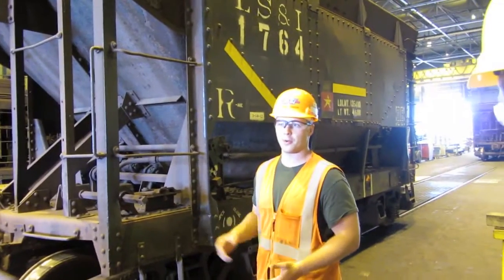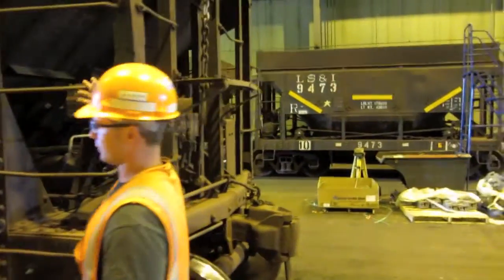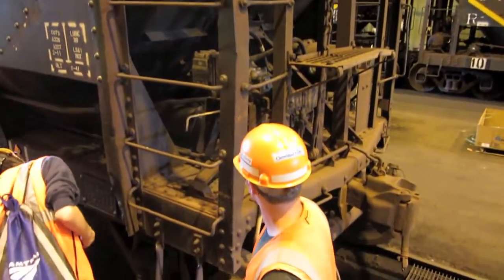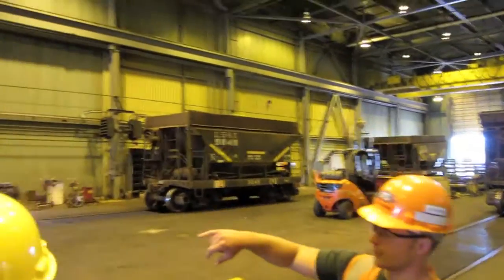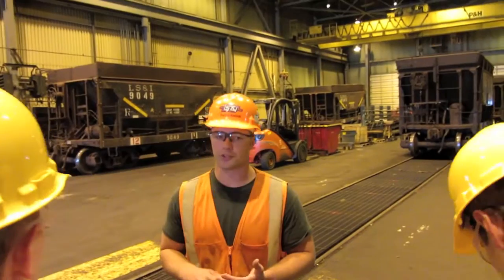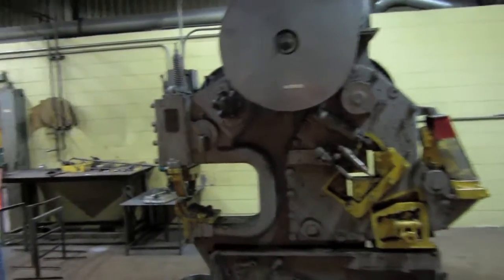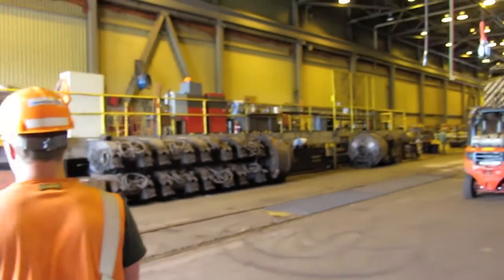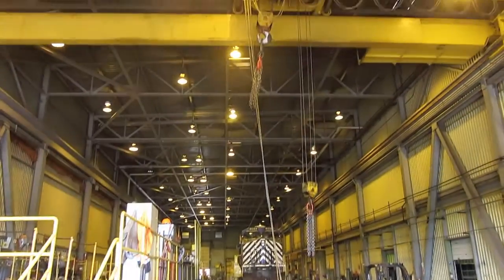Video #313 - Touring the LS&I Railroad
A tour around the Lake Superior and Ishpeming rail yard.